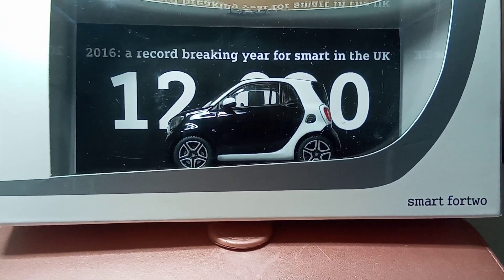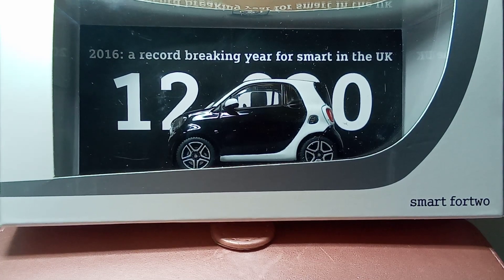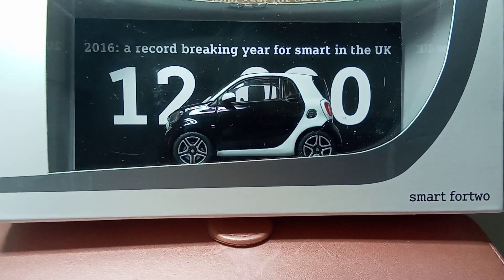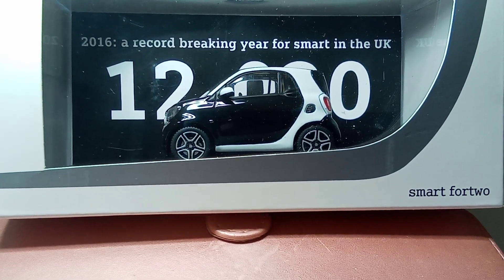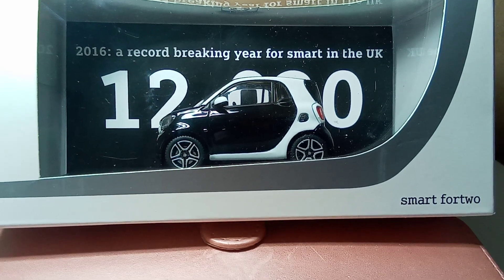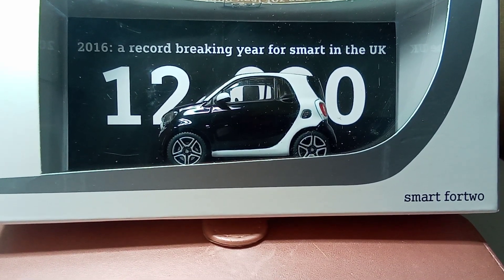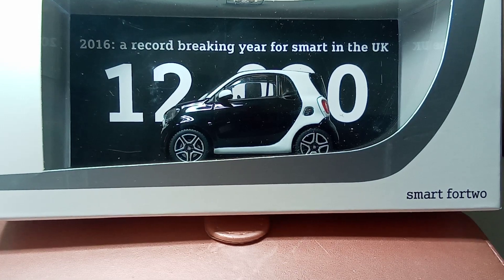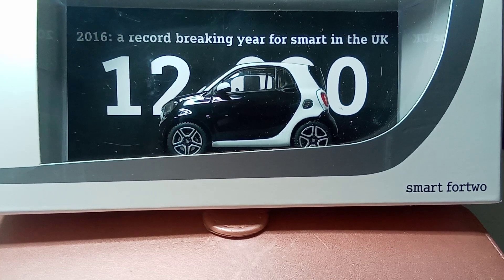collecting smart fortwo Diecast models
smart fortwo 453 by norev